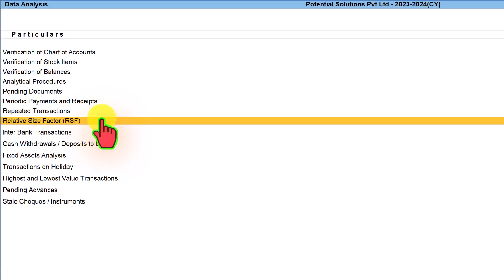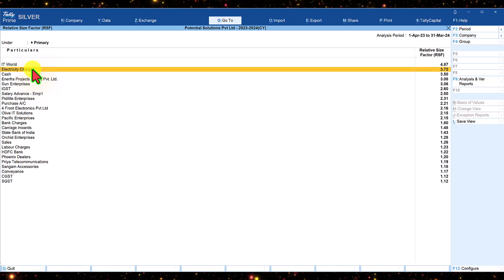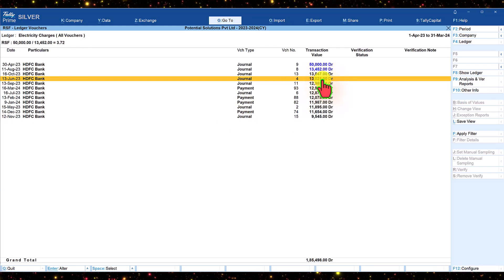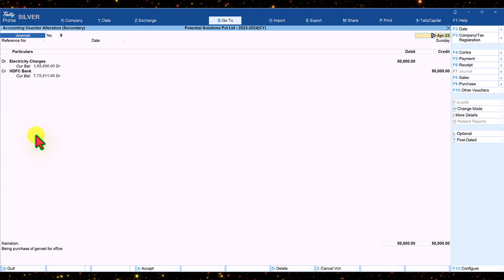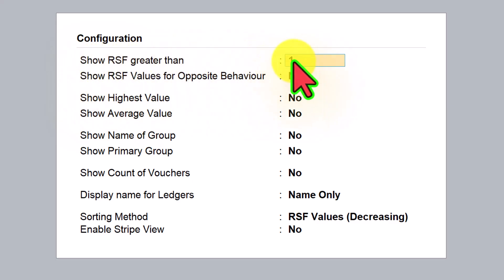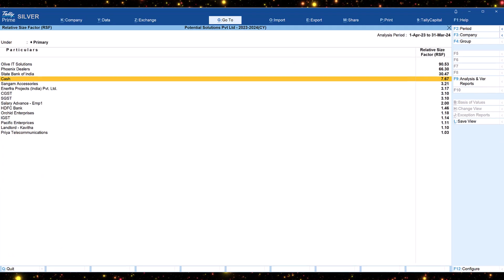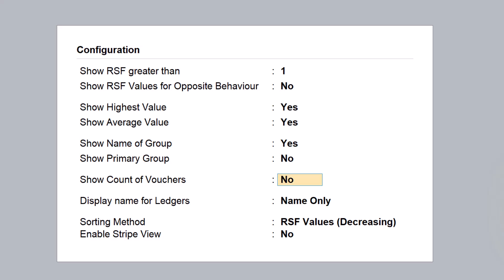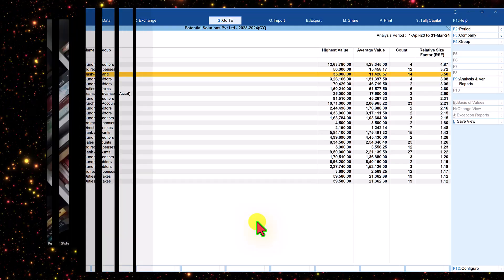Exploring The Relative Size Factor (RFS) as a Forensic Audit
In this video, we shall explore yet another exceptional report related to Financial and Forensic Analysis.  This report provides a list of all ledger masters with exceptionally large transactions in the set of transactions for the given period.  This is called the ‘Outliers’.

RSF will apply the formula and provide the list of these ledgers with RSF ratios, which you can further investigate by analysing the ledger details.